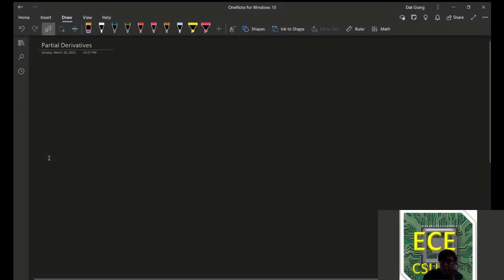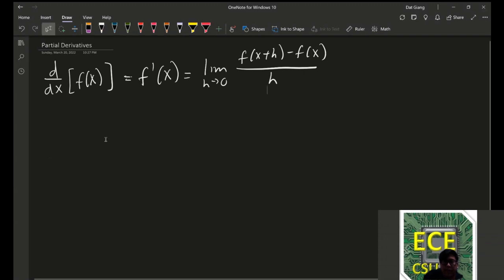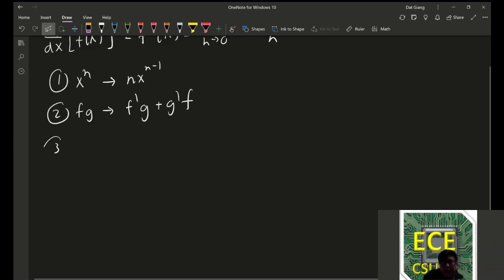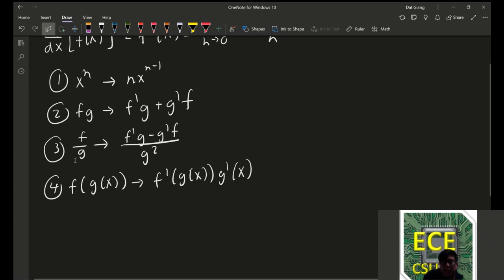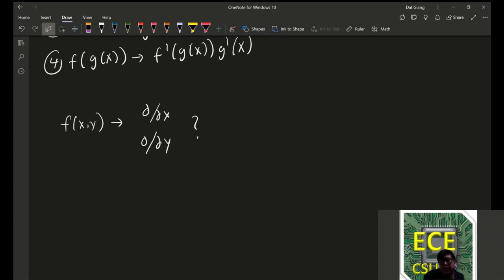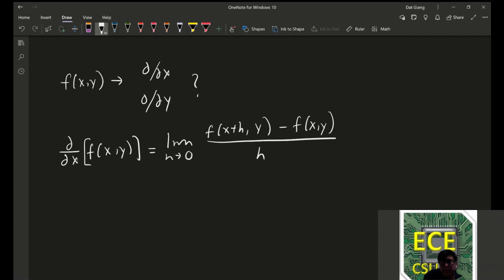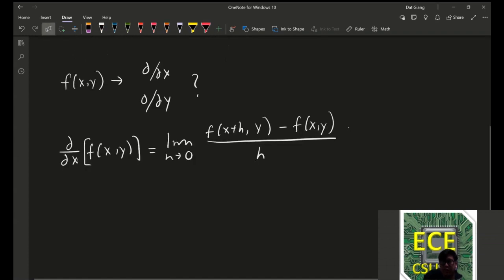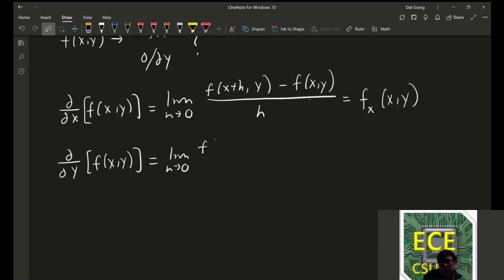Multivariable Calculus Introducing Partial Derivatives